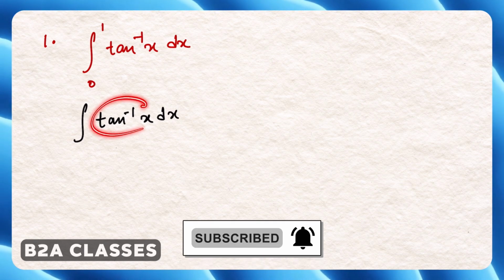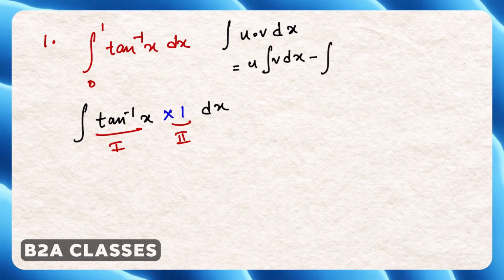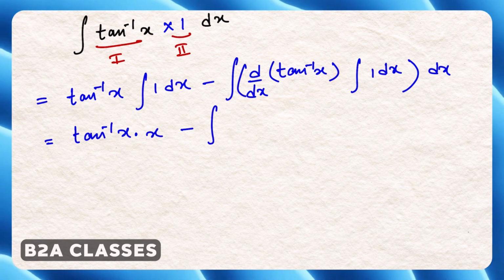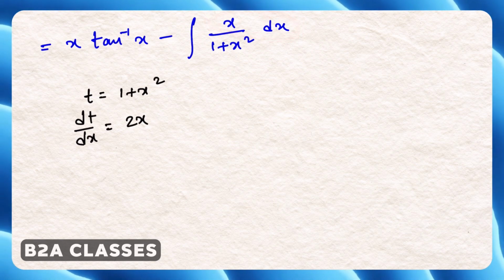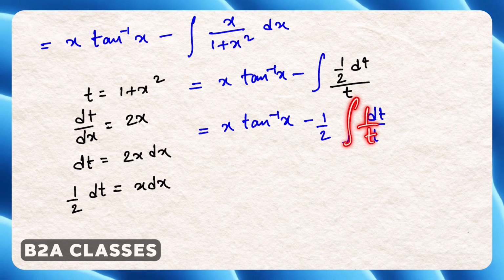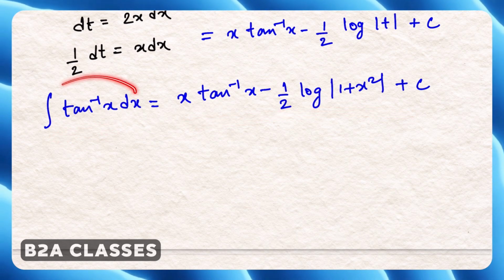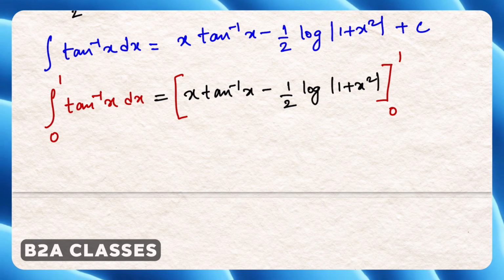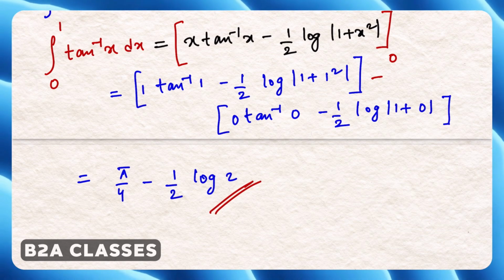Definite integrals | Integration by parts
In this video, I discuss a question on integration by parts, specifically a definite integral. This question was previously asked in the CBSE exam in 2022, making it an important one to practice. Watch the complete video to learn how to solve this integral step by step.

Timestamps
00:00 - ∫ tan^-1 x dx